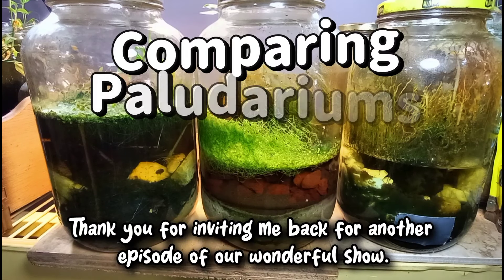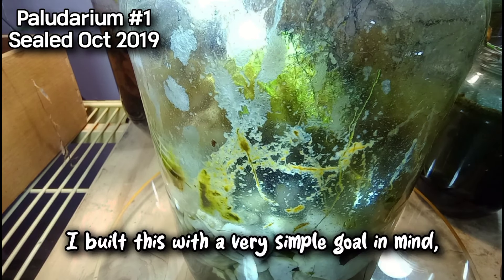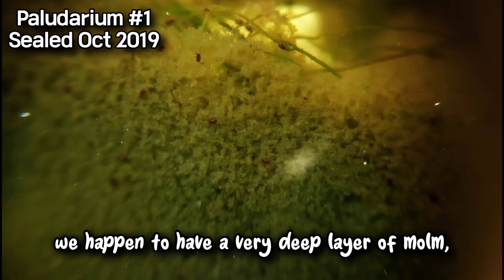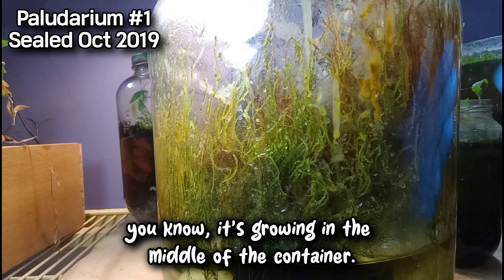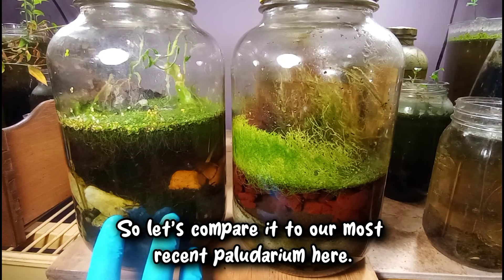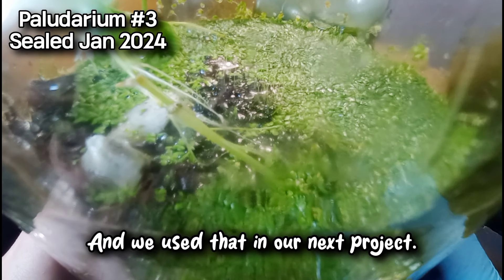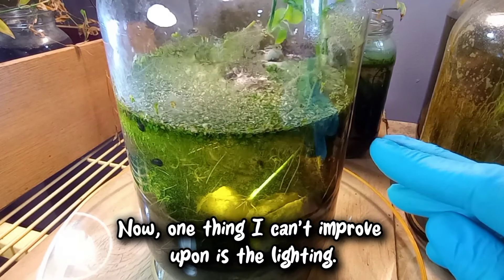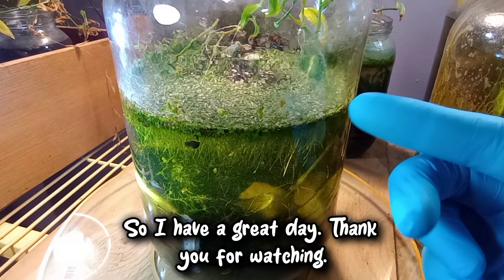Comparing Our Sealed Paludariums! Ecosphere Update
Our SEALED Paludariums are NEVER opened! Today we examine our previous closed Paludariums and compare them. My methods have improved and our general style has changed as well.

Personal Page:
Facebook.com/BucketPondsBlog

**Q: What is a Paludarium, and how does it differ from other ecosystems?**

A: A Paludarium is a type of vivarium that incorporates both terrestrial and aquatic elements, creating a unique habitat that simulates a mini-ecosystem with both land and water. It's distinct from other ecosystems due to its combination of plant life, water features, and sometimes small animals.

**Q: How does a sealed Paludarium ecosphere work?**

A: A sealed Paludarium ecosphere is a self-contained ecosystem that mimics a natural environment within a closed container. It typically includes a water section for aquatic life and a land section for plants. The closed system regulates itself, creating a sustainable environment where plants produce oxygen, and animals contribute to nutrient cycling.

**Q: Can you explain the role of Water Mites in a sealed Paludarium ecosphere?**

A: Water Mites are tiny aquatic arachnids that often inhabit the water section of a Paludarium. They play a role in the ecosystem by consuming detritus and microorganisms, contributing to the overall balance of the ecosystem.

**Q: What are Ostracods, and how do they contribute to the sealed ecosphere?**

A: Ostracods are small crustaceans found in aquatic environments. In a sealed Paludarium ecosphere, Ostracods help in maintaining water quality by consuming organic matter. Their presence adds biodiversity and aids in nutrient cycling.

**Q: Do Bladder Snails have a place in a sealed Paludarium ecosphere?**

A: Yes, Bladder Snails can be beneficial in a sealed ecosphere. They feed on algae and decaying plant matter, contributing to the cleaning process. However, it's essential to monitor their population to prevent overpopulation.

**Q: How do plants and animals coexist in a sealed Paludarium ecosphere?**

A: Plants and animals in a sealed Paludarium coexist through a delicate balance. Plants provide oxygen through photosynthesis, benefiting aquatic life, while animals contribute to nutrient cycling. This symbiotic relationship creates a harmonious, self-sustaining ecosystem.

if you really read all this then... you're awesome! please drop a comment! Join the Facebook group so we can chat!

Thank you Patrons! Friends! Subscribers and Silent Followers! Y'all make it fun!